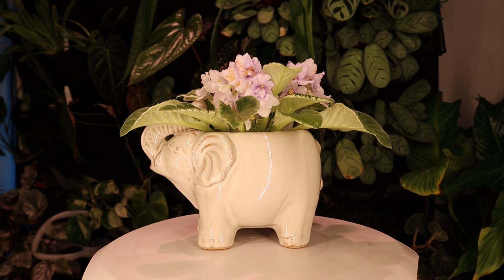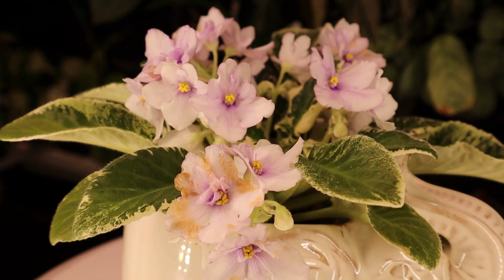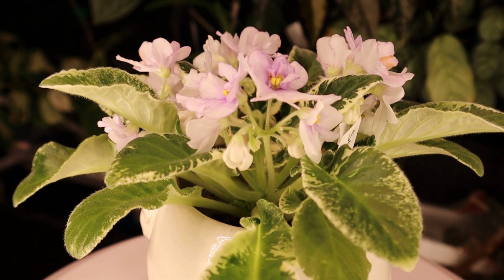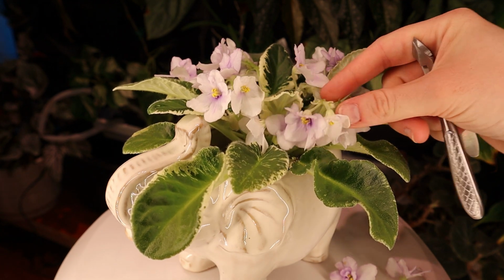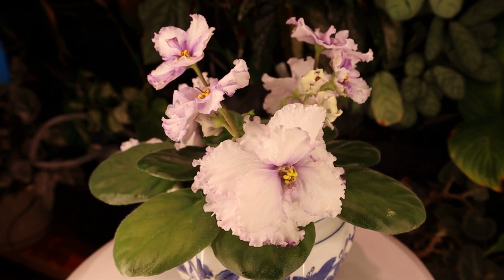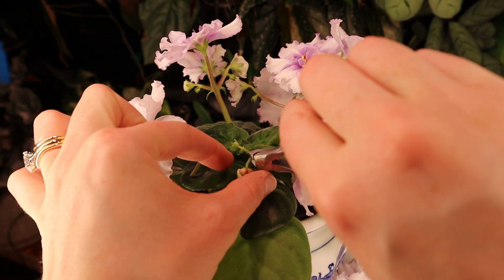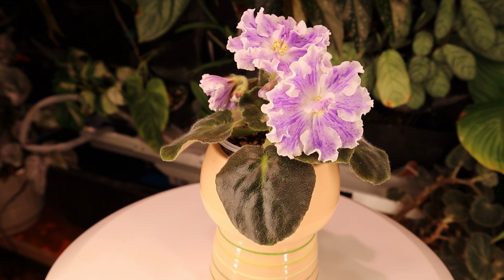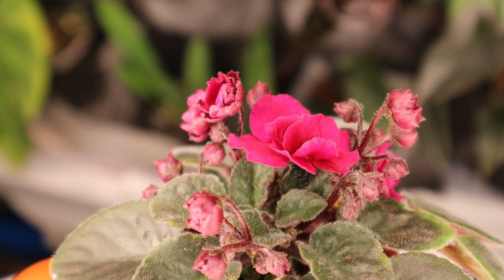Deadhead for More Blooms! 🌸 African Violets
Want to keep your African violets blooming their best? 🌸 In this video, I’ll show you how to properly deadhead spent blooms to encourage vibrant, healthy flowers all year round. Deadheading is an easy technique that helps your plant focus its energy on producing more gorgeous blooms instead of wasting it on fading ones.

Below are the products that I use daily.

Pruning specific tools used in the video:

For Pruning:
8ML Atomizer Perfume Spray Bottle for Travel

91% Isopropyl Alcohol First Aid Antiseptic

Revlon Full Jaw Cuticle Trimmer, Cuticle Tool, Made With Stainless Steel and High Precision Blade

Fat Daddio's TT-123B ABS Revolving Cake Stand with Brake and Measuring Guides, 12 x 3 inch

Miracle-Gro Potting Mix

Self Watering Capillary Wick Cord

3" Self Watering Pots,10 Sets Self Watering Planter Pots

4.25” 5 pack flower pots

5” 6-pack Self Watering Pots

Elephant 7 x 4-inch Ceramic Planter, Ivory

VIVOSUN 0.4 Gallon Handheld Garden Pump Sprayer

2 types of fertilizers
Schultz All Purpose Liquid Plant Food 10-15-10

SuperThrive Plant Vitamin Solution 1 Gallon

Barrina 2 foot warm white grow light bar

Kasa Smart Plug Power Strip KP303, Surge Protector with 3 Individually Controlled Smart Outlets